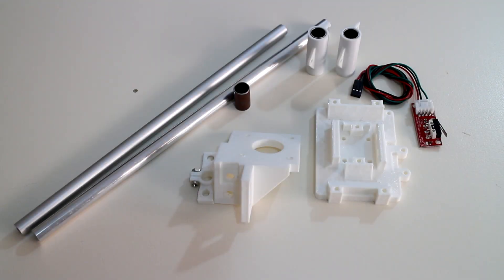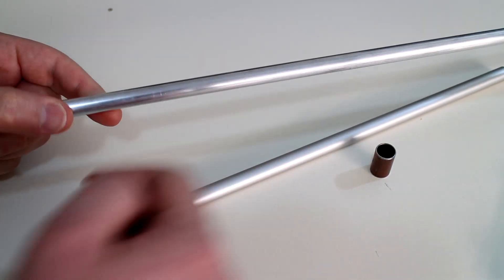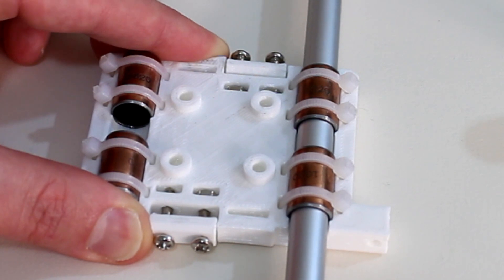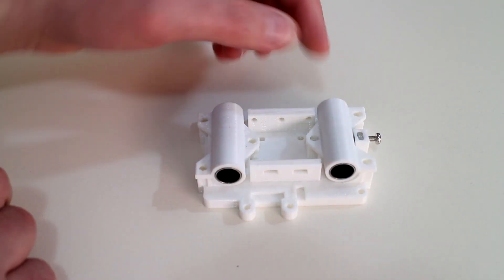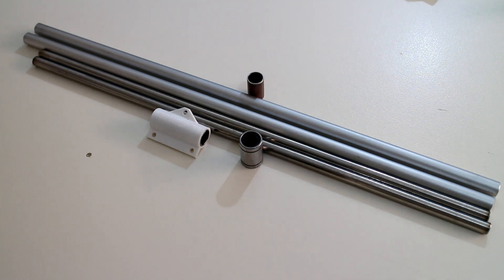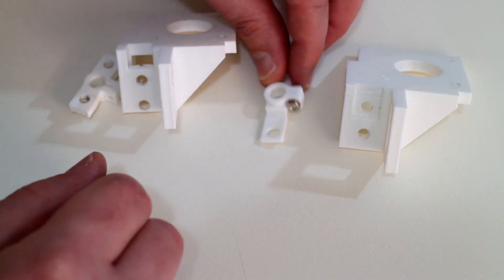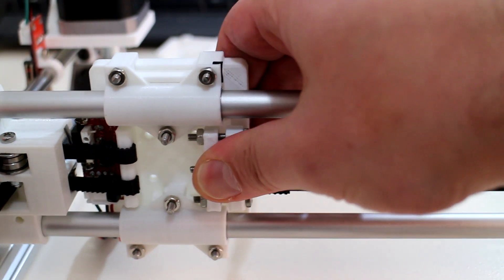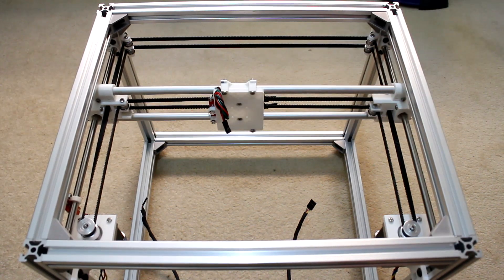New 3D Printer - Build Log #4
In this video we'll look at the anodised aluminium rods, redesigned left motor mount, and the x and y end-stops.